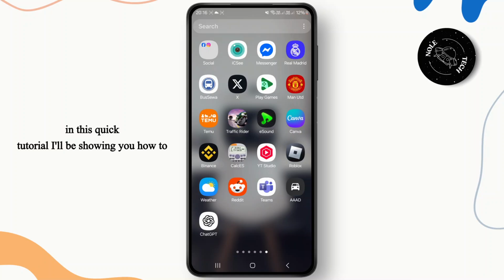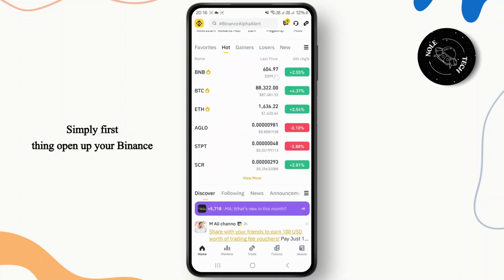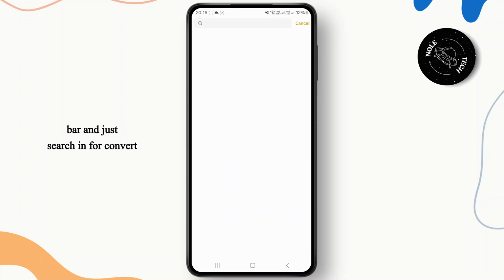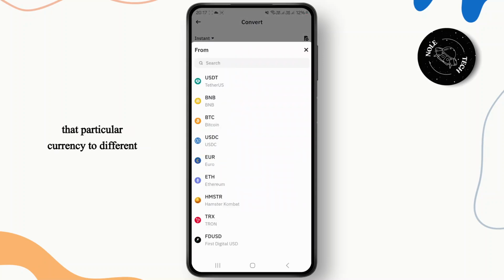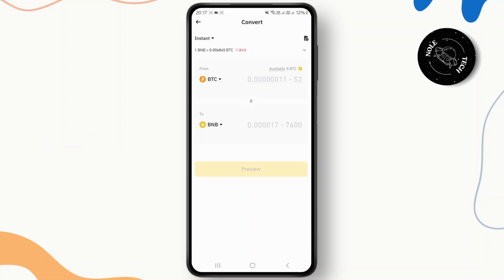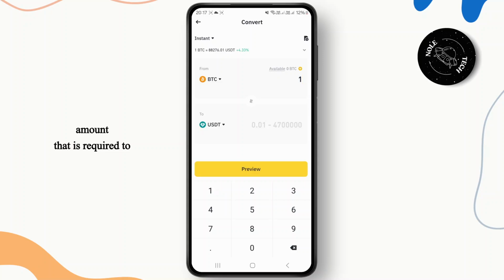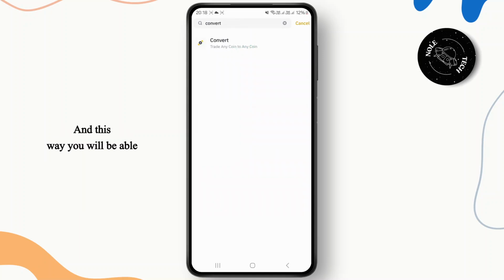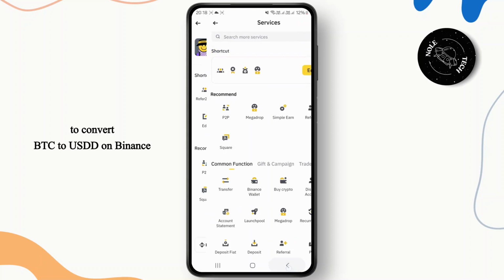How to Convert Bitcoin BTC to USDT on Binance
Learn how to easily convert Bitcoin (BTC) to USDT (Tether) on Binance in this step-by-step tutorial. Whether you're new to cryptocurrency or just need a quick refresher, this video guides you through the entire process of converting your BTC to USDT securely and efficiently on Binance.

In this video, you'll discover how to convert Bitcoin to USDT on Binance, and we'll also show you how to navigate Binance's platform to make your conversions as smooth as possible.

0:20 Step 1: Accessing Binance
0:45 Step 2: Converting Bitcoin to USDT
1:15 Step 3: Confirming Your Conversion